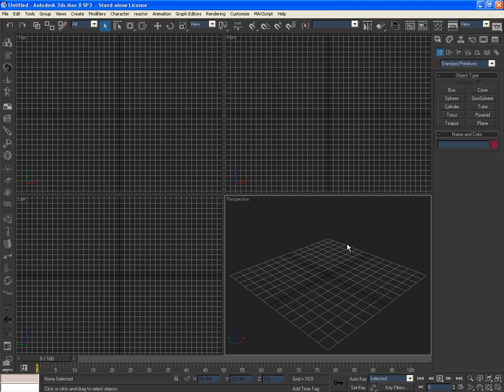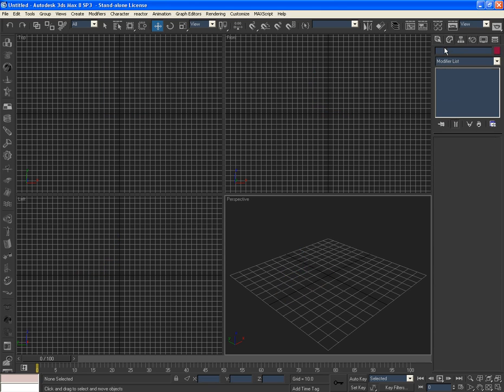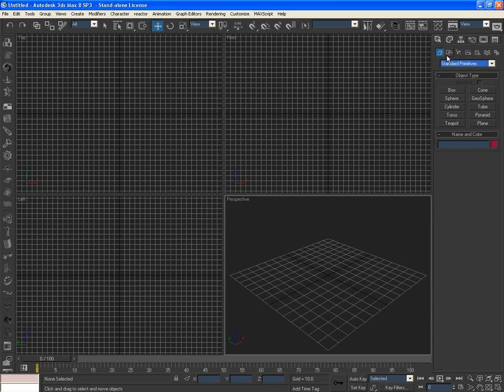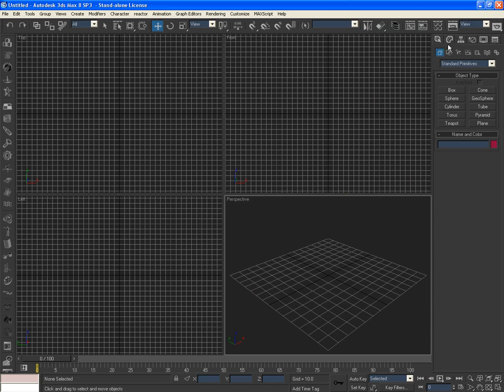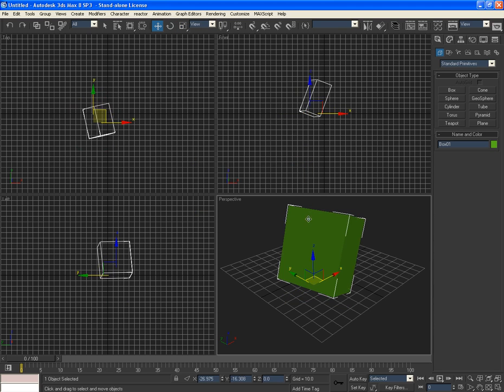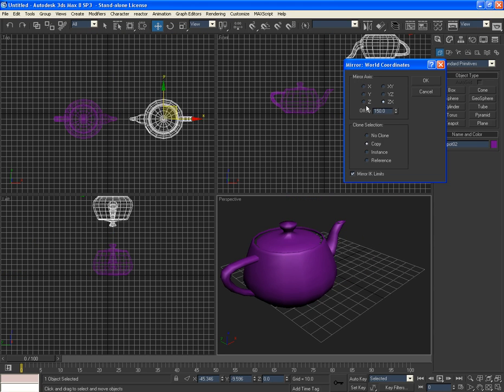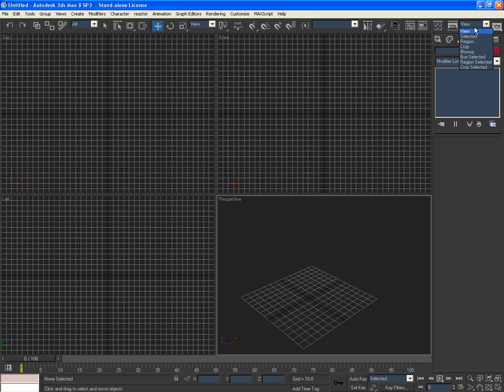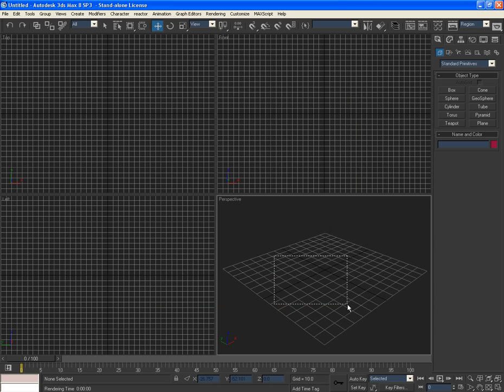01 Into To Max